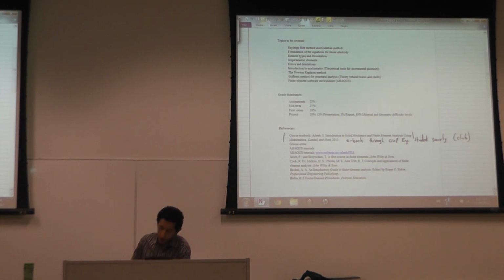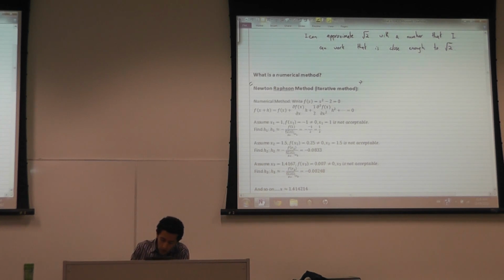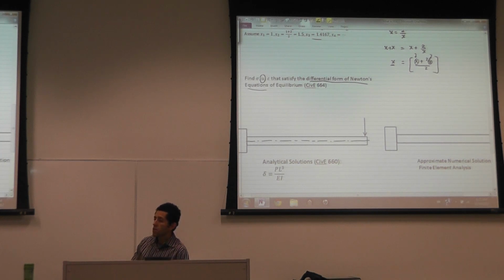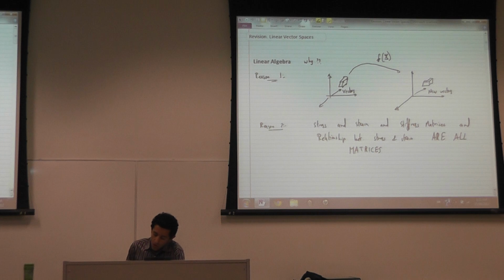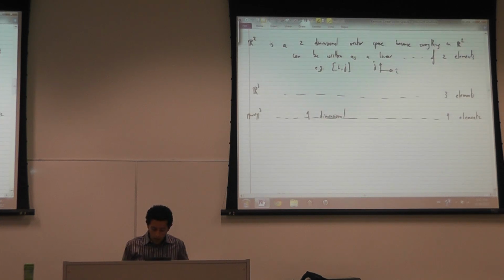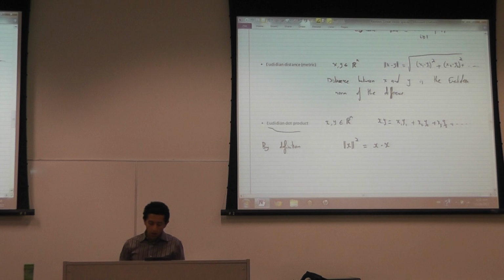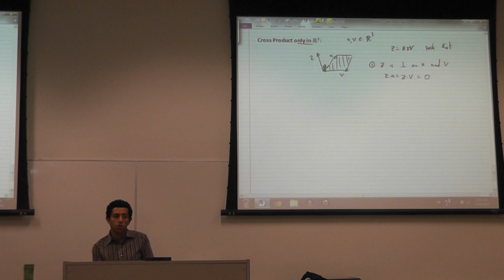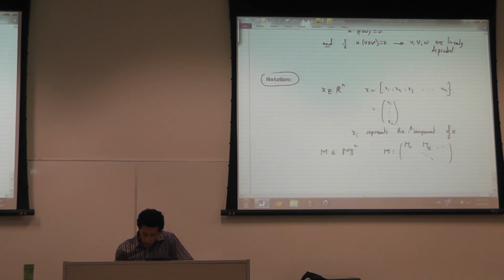Lecture 1 Video 1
Part of CivE 665 in-class Lectures. Only the first half of the lecture was recorded.